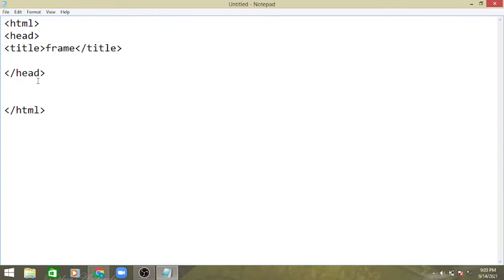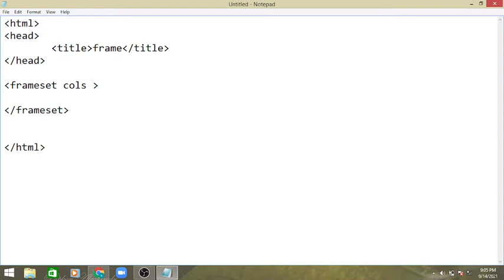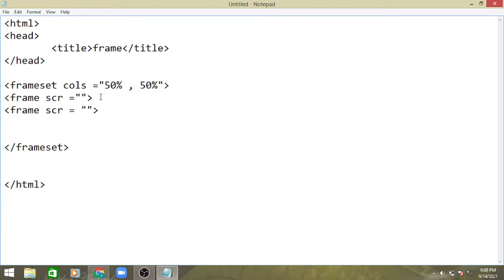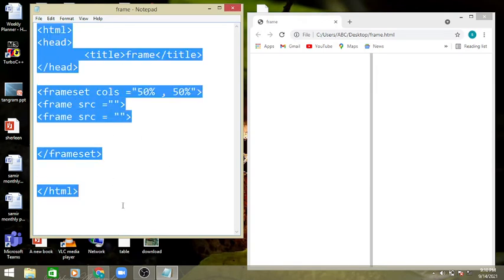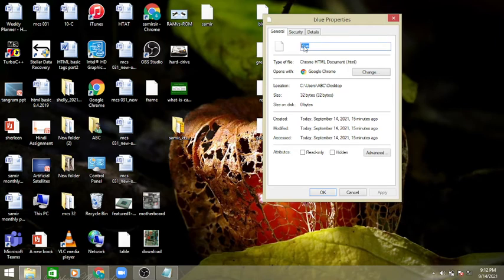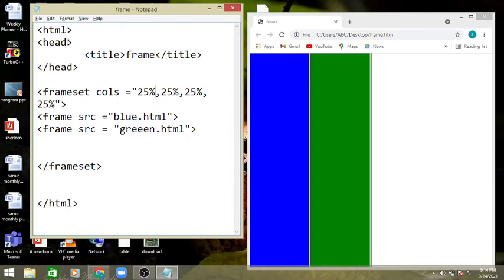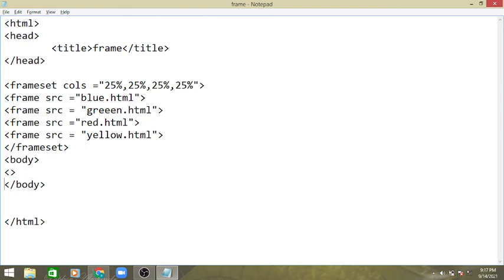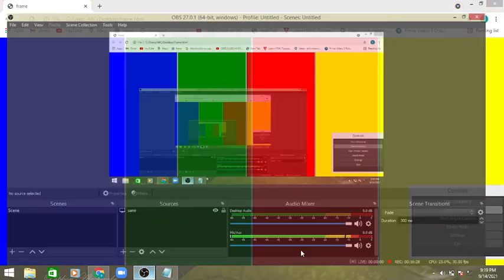samirsir ktsoftware frame in html frameset in html introduction of frameset tag intro of frame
how to create frame in html using frameset tag.
how web page is divided .
how to give partition in web page